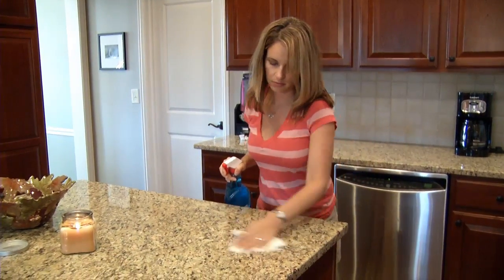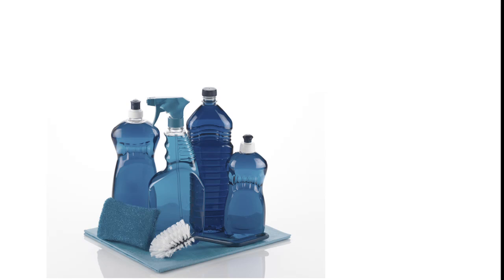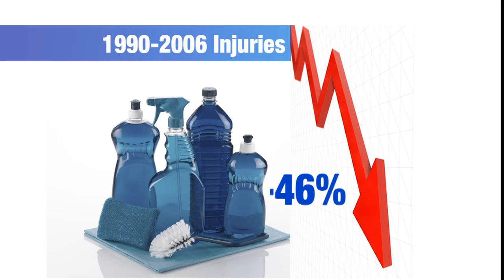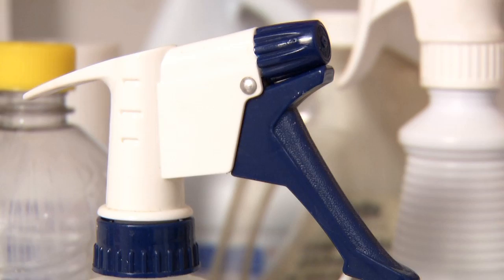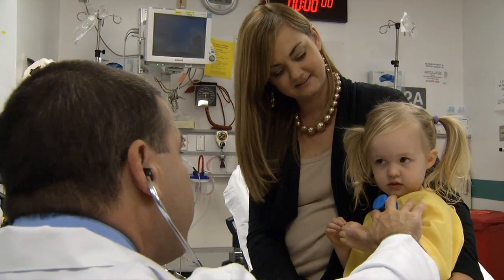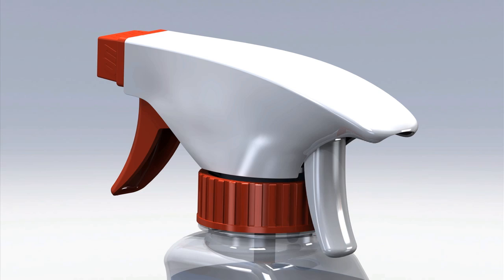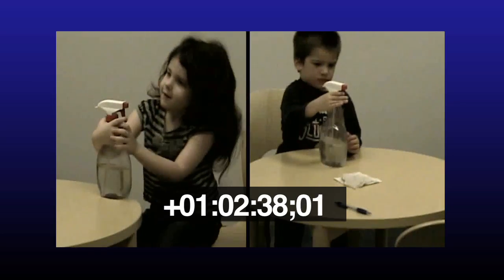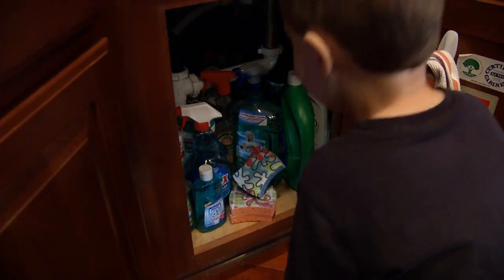Researchers Develop Prototype for Safer, Child-Resistant Spray Bottle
Studies show that when it comes to household cleaners, the spray bottle is the most common source of exposure to injury among children in the U.S. Not only have children figured out how to use the spray bottle trigger, they are ingesting the hazardous chemicals typically found in these bottles. So, the researchers at Nationwide Children's Hospital who originally researched household cleaner injuries have taken their research and ideas a step further -- they have developed a new prototype with a more difficult mechanism that a child cannot easily operate. Watch Lara McKenzie, in the Center for Injury Research and Policy explain why she worked with a team to create this new prototype.

For more information on the Center for Injury Research and Policy,